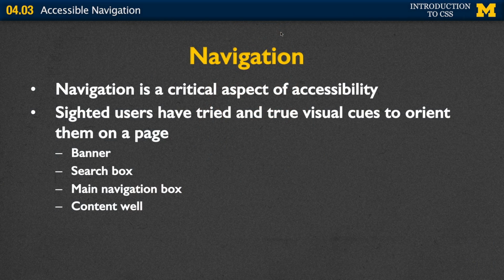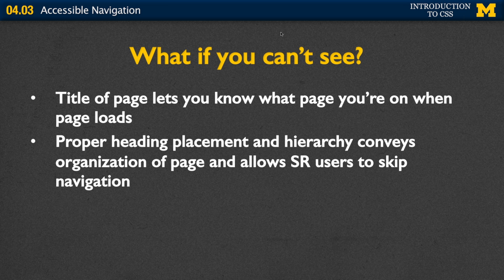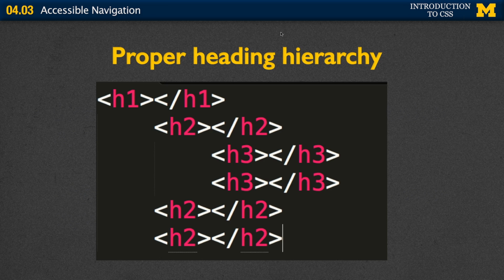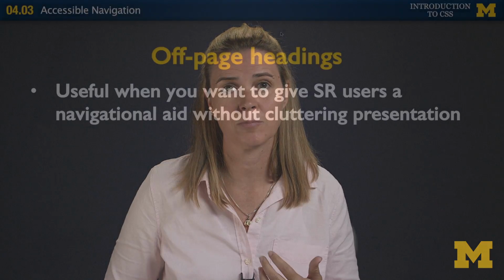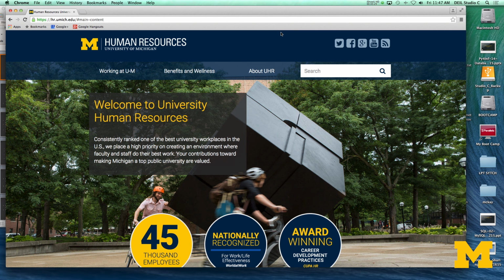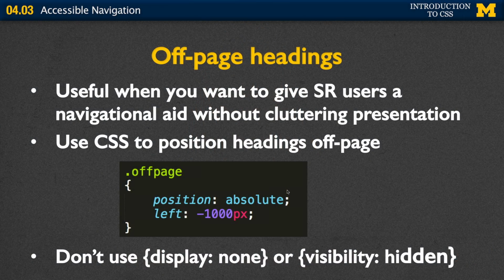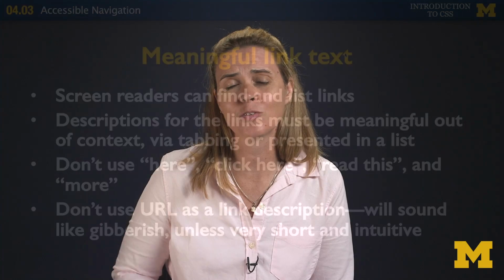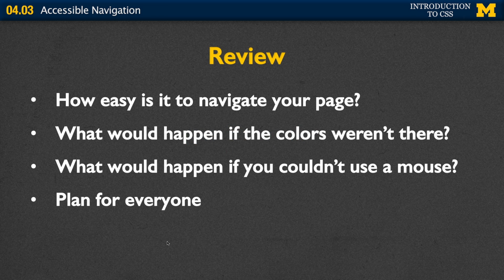Introduction to CSS - Accessible Navigation